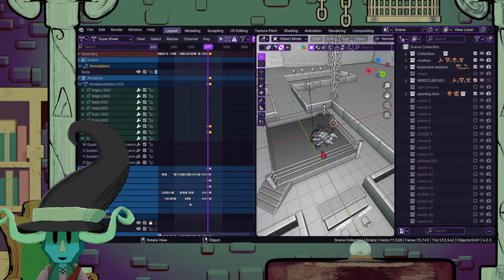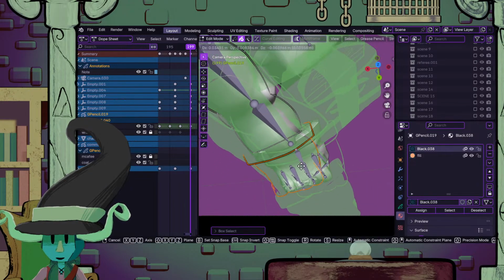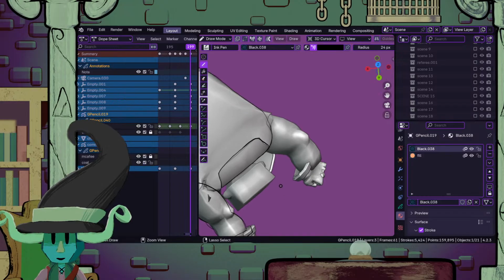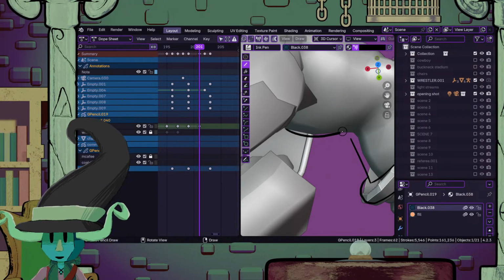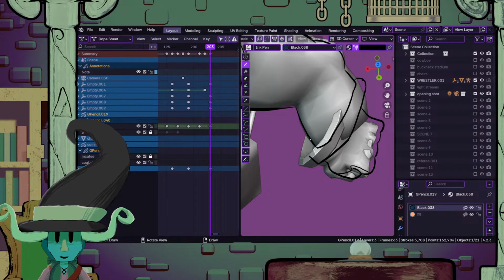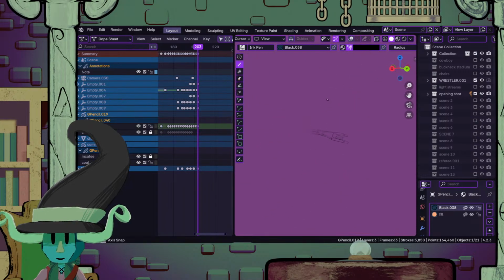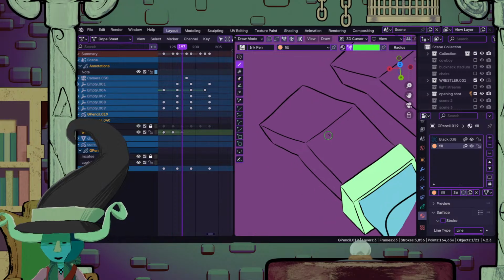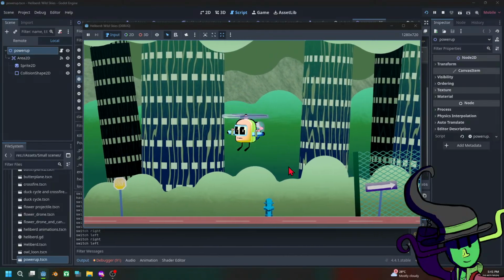[Blender] I'm Attending a Run Race Tomorrow! | Morgan Ozpin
Livestreaming Rules for Viewers (PLEASE READ):
1. No Spamming/Self Promotion
2. Be respectable with other people on chat.
3. For the most part, do not discuss controversial/vague topics unrelated to the stream or the streamer. I'm open to impromptu topics, but please know the right time and place to bring it up.
4. Do not bring up the streamer's personal information unless discussed on stream. It is preferential to have it stay private.
5. No swear words, no matter the context. Youtube may automatically delete your message or ban the stream due to TOS. (this last rule is kinda cringe ngl, but it is how it is in this website).